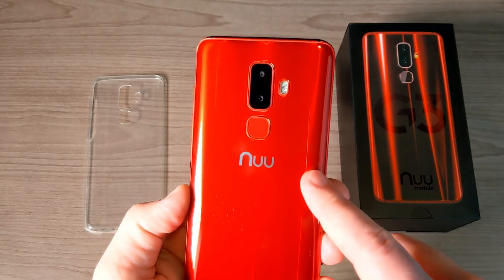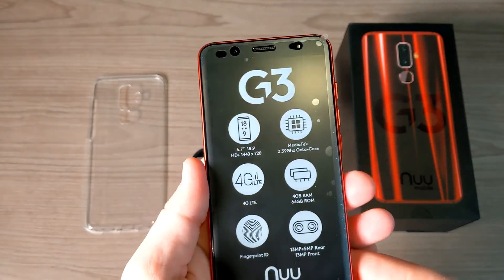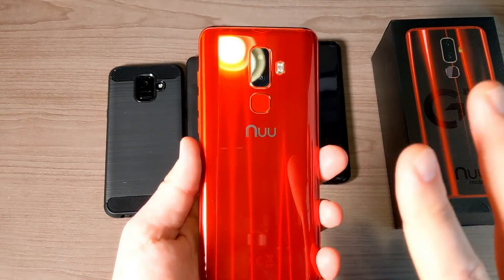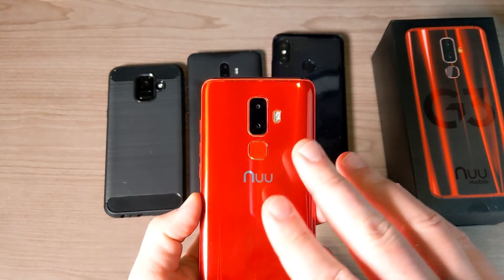Nuu Mobile G3: 2nd Impressions - New colors, new software, same $200 price tag!